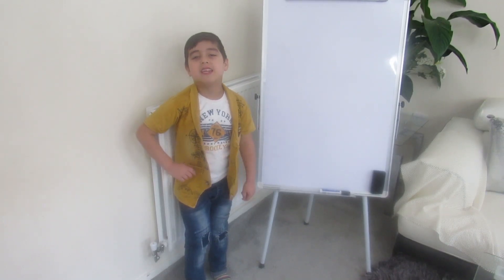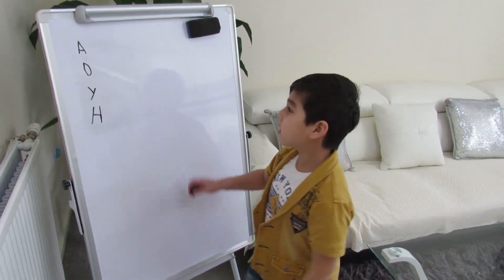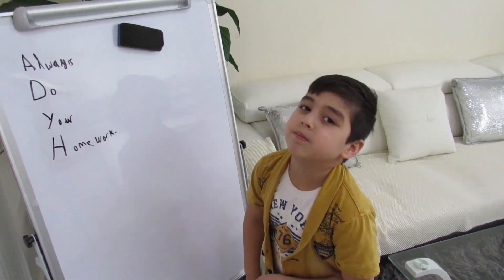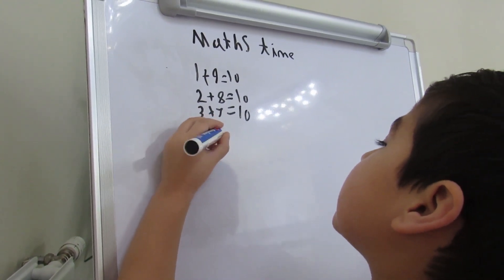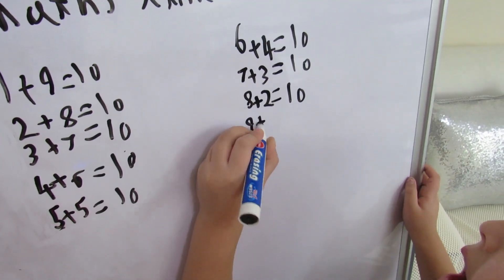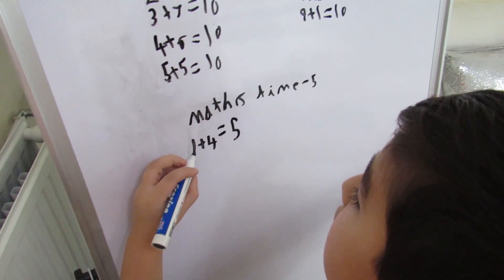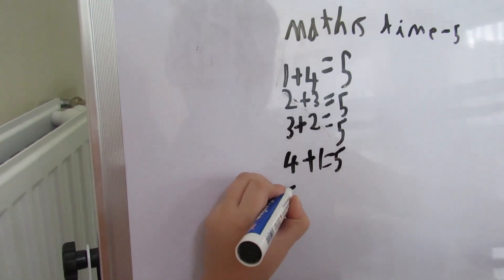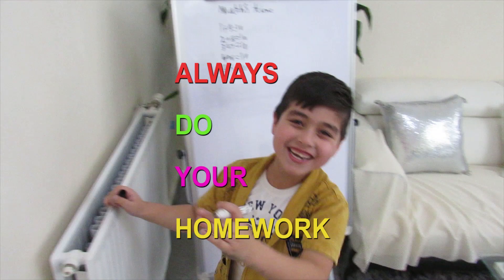Meet the Math, Basic math for kids, Toddler fun learning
Remember please this is my magic phrase Always Do Your Homework
I done a basic math for kids to have some understanding of the basic math and have some fun